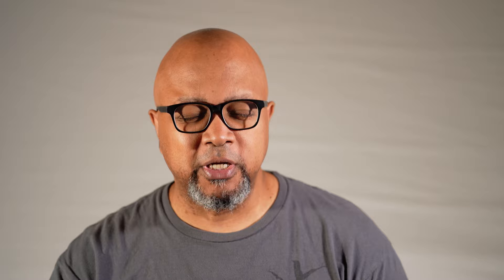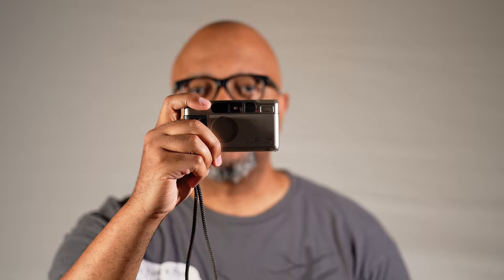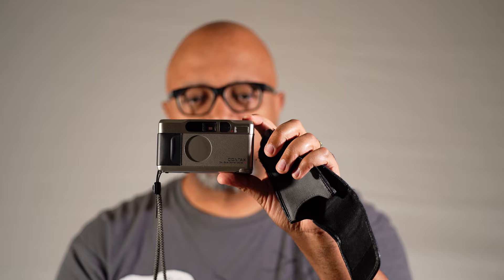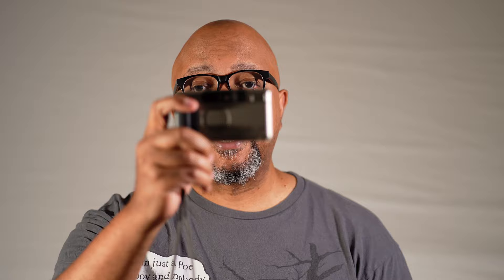Favorite Film Cameras: Contax T2